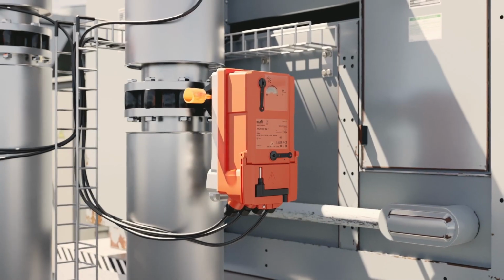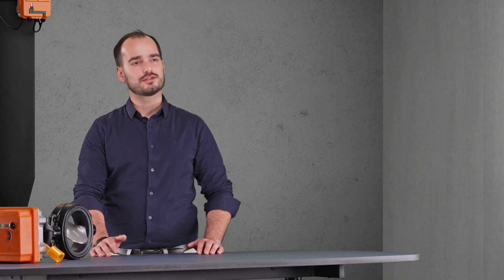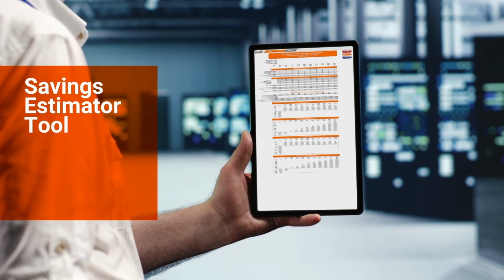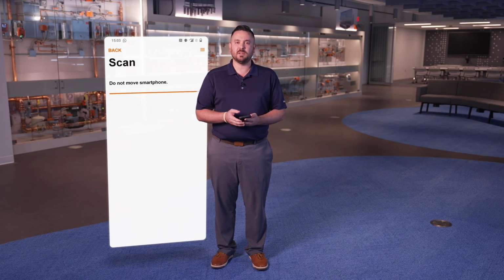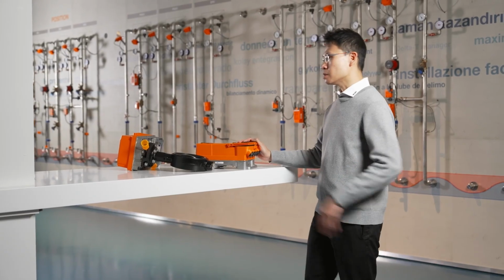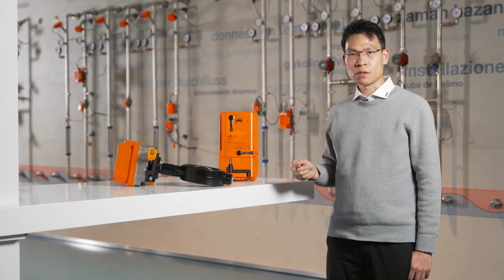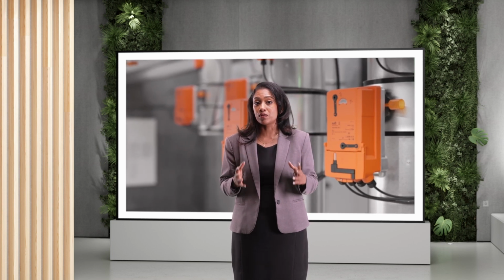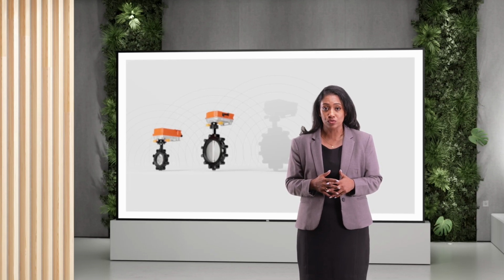🟧🦋 Belimo's New Butterfly Control Valve – Product Launch Event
Say goodbye to high energy consumption, inefficiency, discomfort, and sky-high costs caused by outdated valves. We've revolutionized the industry by rendering these problems, along with the hassle of finding compatible retrofit solutions, a thing of the past. Thanks to our new butterfly control valves, ranging from DN 100 to DN 150 or 4” to 6”, all these challenges have been solved for you.

Join us on the journey towards sustainable and cost-effective HVAC solutions.

Chapters ⌛​

[00:00] Opening: The issue with water-cooled chillers
[01:50] Quality, testing and reliability with Belimo
[03:01] Technical Deep Dive of the Butterfly Control Valve
[05:16] Water leakage of Globe Valves vs. Butterfly Control Valves
[07:17] The Butterfly Control Valve as Retrofit Solution
[08:30] Belimo Assistant App: Connect your actuator with your smartphone
[10:23] The Product Components of the Butterfly Control Valves for easy Installations
[14:35] The integration of the high-performance M600 chip
[16:36] Success Story: Retrofitting Butterfly Valves
[18:40] Closing and Outlook: More top-notch products in 2025

About Belimo:​
For over 40 years, Belimo successfully focuses on the heating, ventilation, and air conditioning (HVAC) markets providing quality solutions that will increase energy efficiency; reduce installation cost with the fastest delivery times in the industry. Our innovative products have always been designed to help achieve objectives better, faster and more economically. Investing in new technology is a key to our success, and Belimo will continue to offer products to help businesses succeed.​